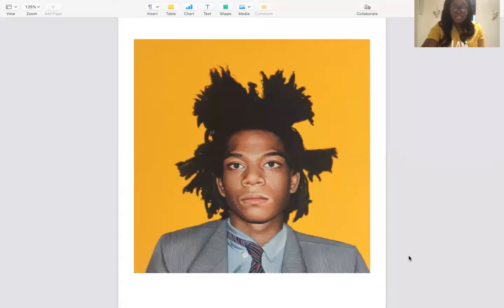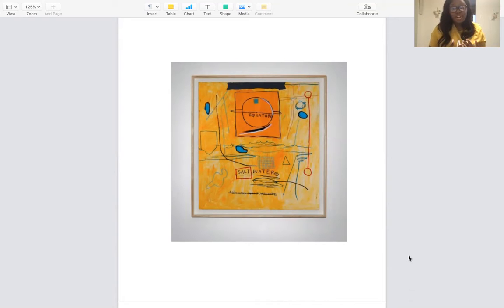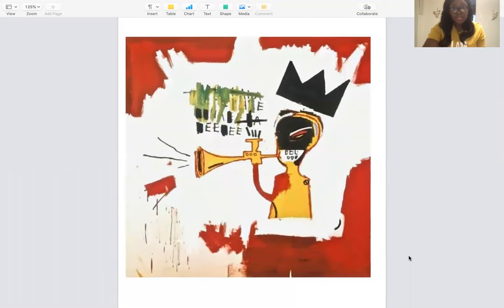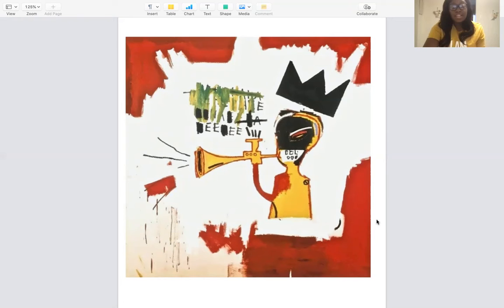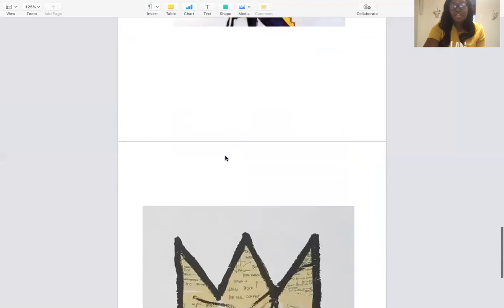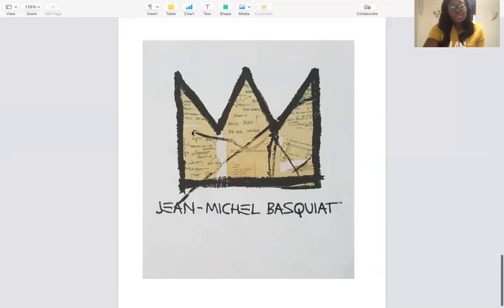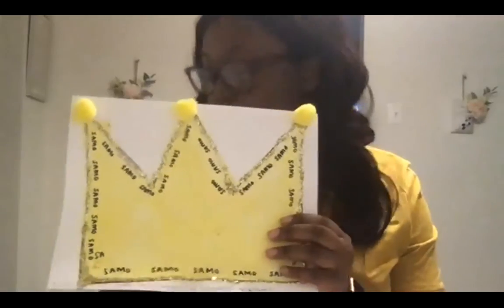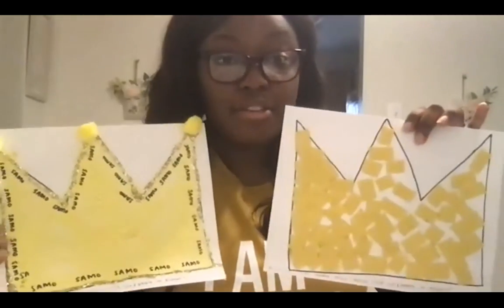Jean Michel Basquiat Crown Project